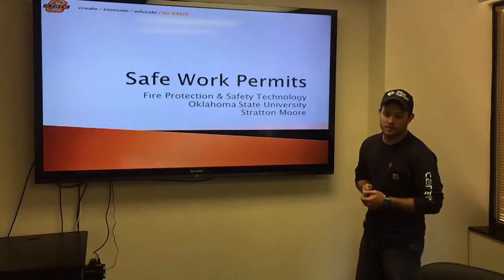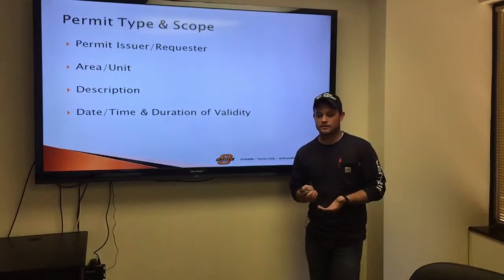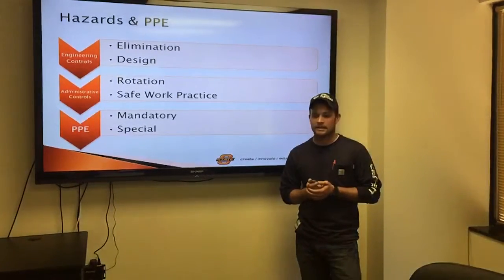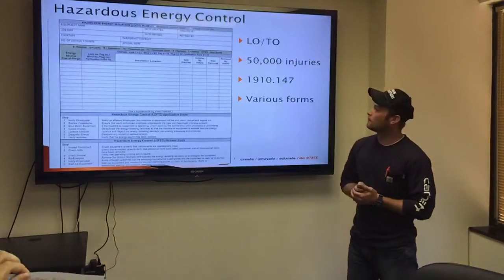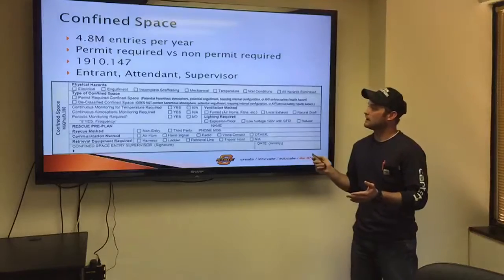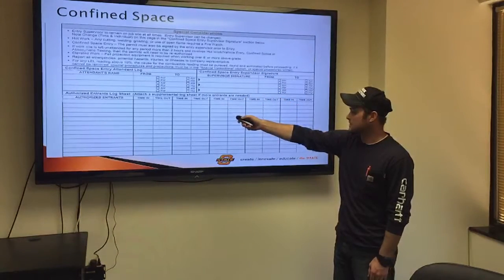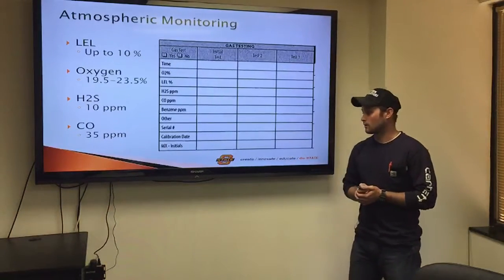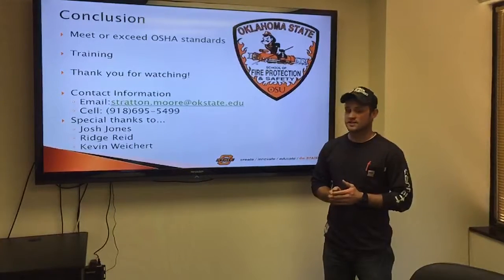Senior Project Presentation Video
In this video I present the various sections on a safe work permit including some general guidelines, federal regulations, statistics, etc. I provide three permits being used in industry today as examples. This video was filmed using an IPhone 6 plus.